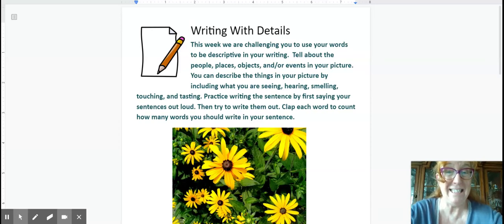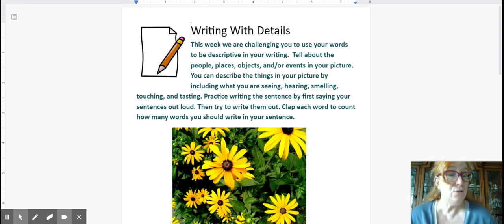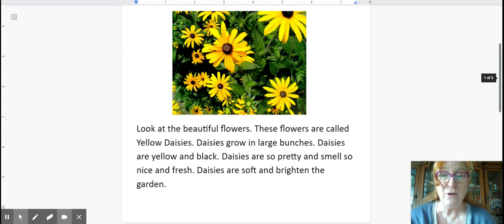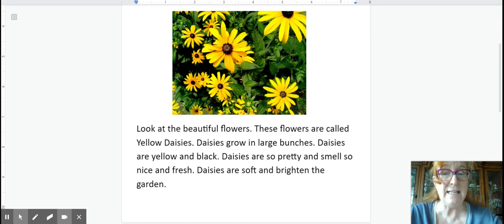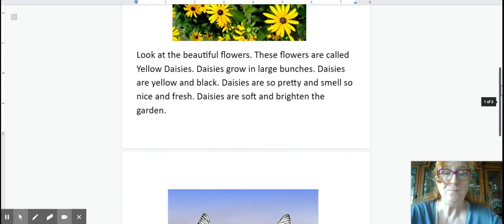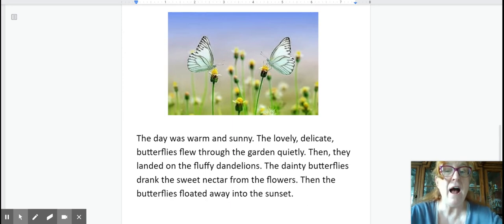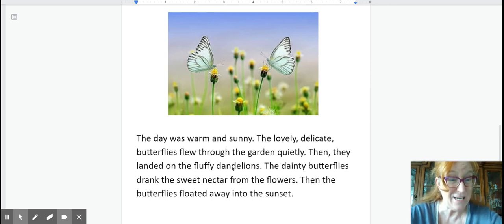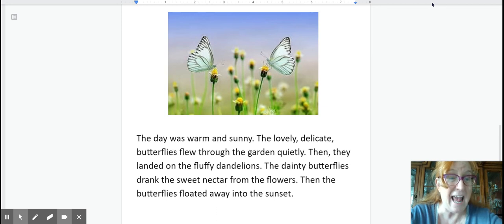Writing Lesson-Writing With Details - Google Docs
Writing Lesson- Using Describing Words.